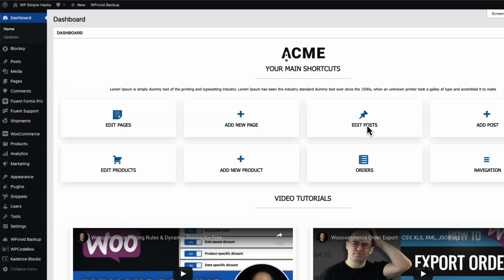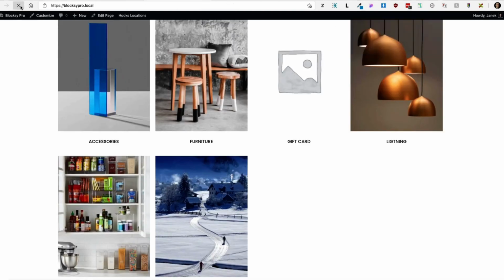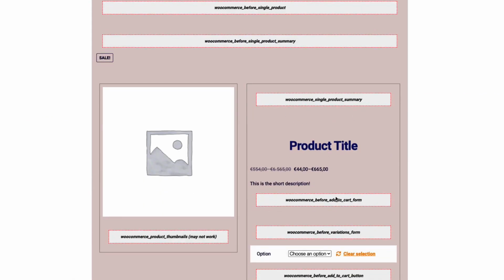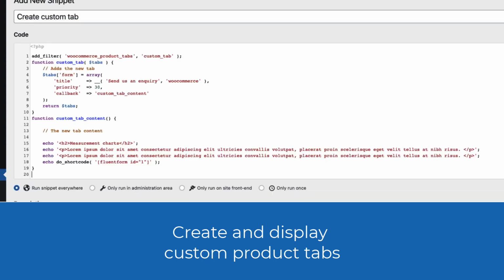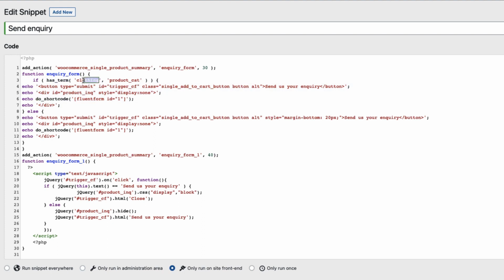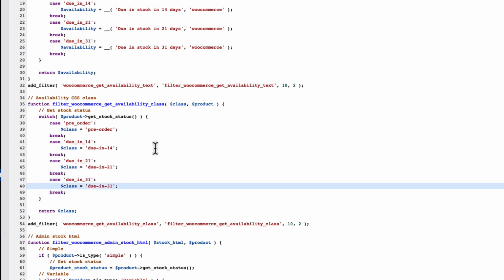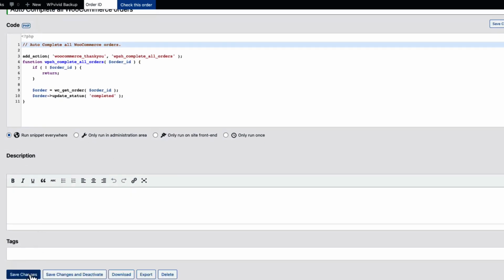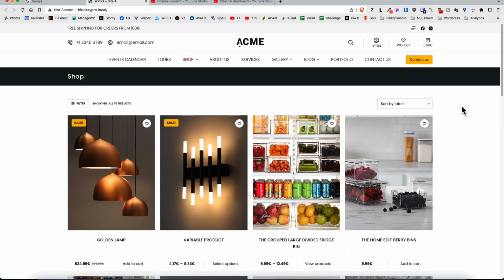THESE 24 Simple Woocommerce Tricks & Hacks Will Save Your Time (and Money)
In this video I’ll show you 24 simple Woocommerce tricks and hacks that will save your time. Also, there will be a second video with additional 27 hacks. I’ll put the link here when it’s ready.

TIMESTAMPS:
00:00 Woocommerce simple tricks you should know
00:37 Code Snippets and WpCodebox plugin overview
02:11 Activate Woocommerce catalog mode and add an inquiry form to single product page
03:05 How to Add conditional Woocommerce product category page messages
04:50 How to remove category product count in product archives?
05:15 How to show the Discount Percentage on the Woocommerce Sale Badge?
06:58 How to display "New" badge for recent products?
08:11 How to display custom product badges with checking a checkbox?
10:57 How to display Woocommerce stock amount and stock status on Woocommerce archive pages?
12:05 How to create and display custom product fields?
14:09 How to create custom Woocommerce product tab?
15:56 Display "You save" with saved amount for sale price?
16:56 How to change Woocommerce add to cart button text if product is available on backorder?
18:20 Display inquiry form only if product is out of stock
21:25 How to hide Woocommerce product price if product is out of stock?
21:50 How to gray out Woocommerce of stock variations?
22:22 How to add custom stock status to products in WooCommerce?
24:42 How to remove Woocommerce reviews tab?
25:18 How to create custom order status for Woocommerce?
26:19 How to display customer phone and email in Woocommerce orders table?
27:16 How to autocomplete Woocommerce processing orders?
27:46 How to autocomplete all Woocommerce orders?
28:42 How to Add Purchased products tab to Woocommerce my account page?
29:49 How to add "Order again" button to Woocommerce my account page?
30:37 How to add "Cancel" button to Woocommerce my account page?
31:55 How to add Woocommerce product ID column?